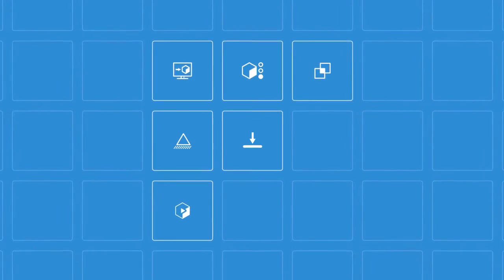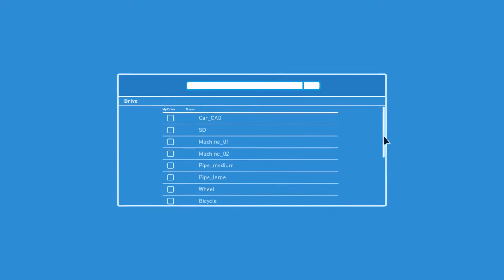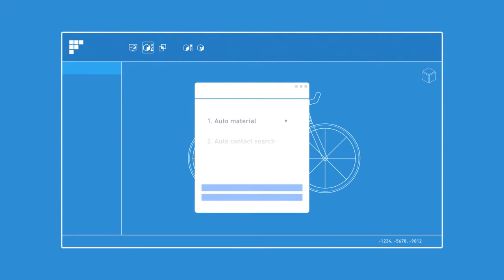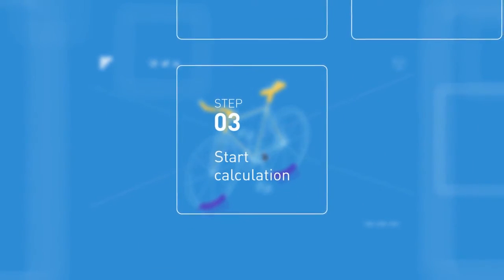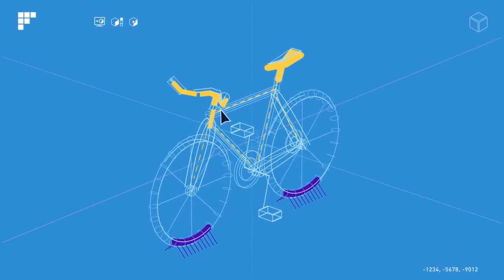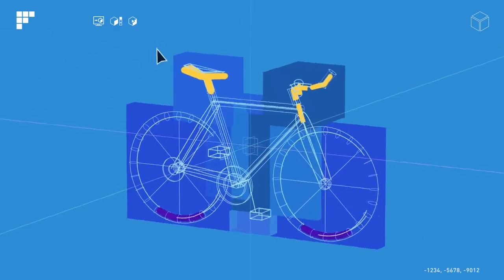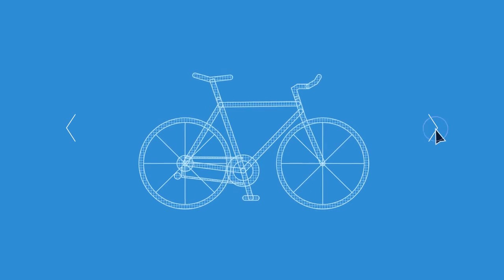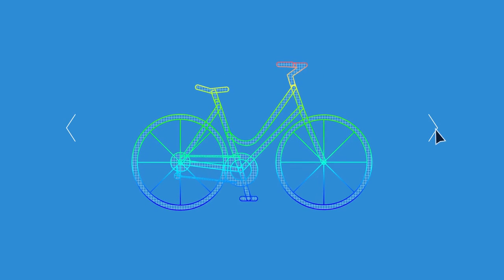Introduction to midas MeshFree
Whether you are a DESIGNER or ANALYSIS, midas MeshFree was designed for you.
No more meshing required!
No more model simplification required!
No more skill required!
No more long simulation hours required!